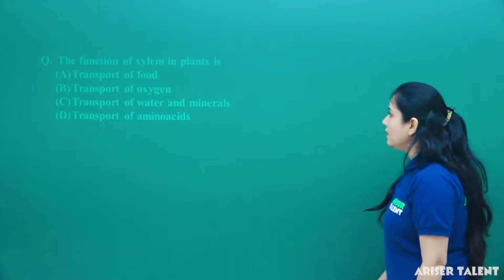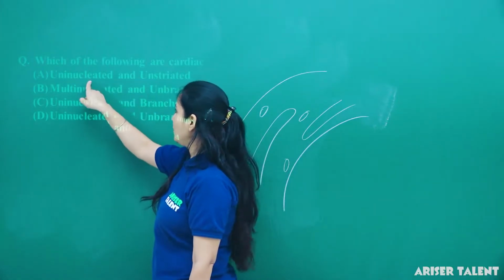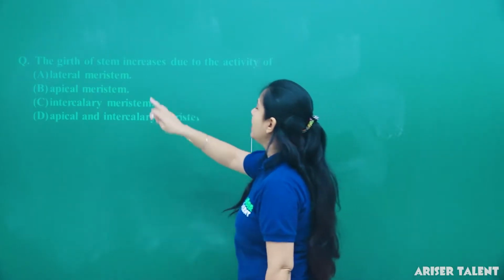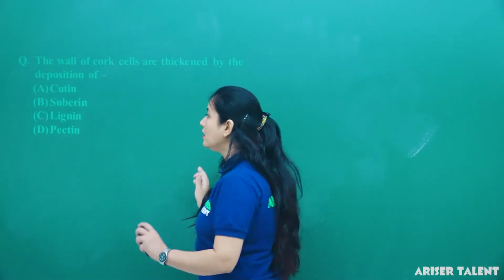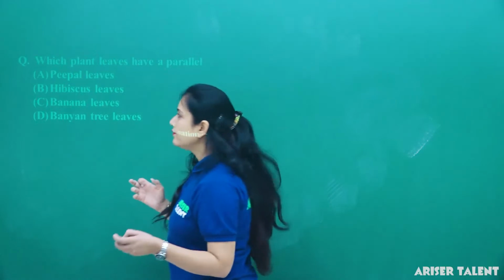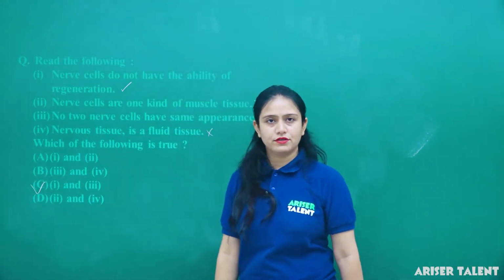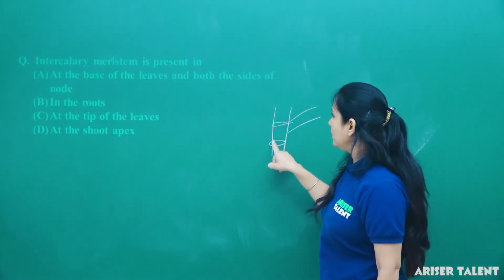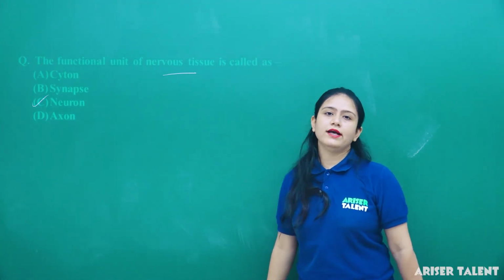TISSUES NTSE | STAGE 1 | Complete English Medium | Class 9 Term 1 | Ariser Talent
Our courses include:
1. HD Video Lectures designed by top faculty of Kota.
2. Study Material prepared by experts.
3. Test Series to boost your preparation.
4. Previous Papers and Sample Papers.
5. 24X7 Online Streaming Course
6. Mind Maps
7. Access anytime, anywhere using any device Ariser Talent is an online Education platform for JEE, NEET, NTSE & CBSE 7th to 12th The Best e-Learning app for IIT-JEE MAIN & ADVANCED | NEET Medical | CBSE XI&XII | CBSE IX&X (FOUNDATION & NTSE) Preparation.